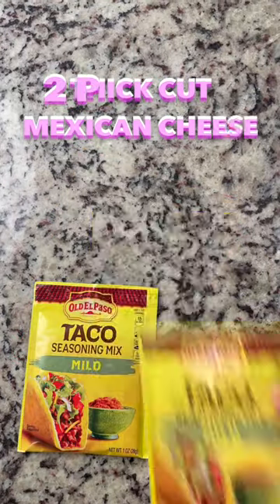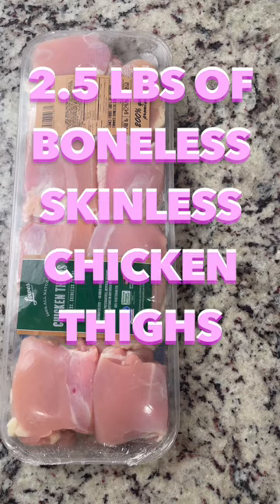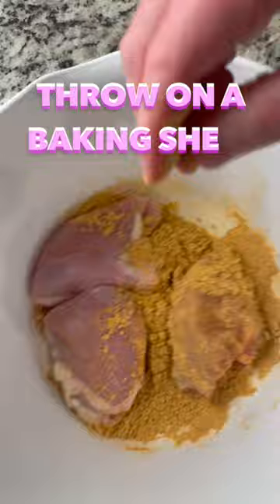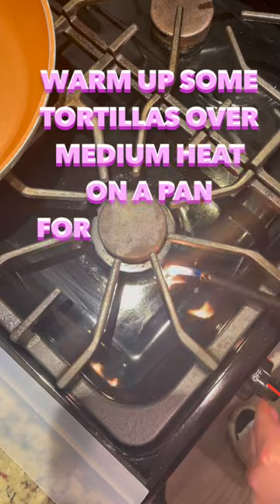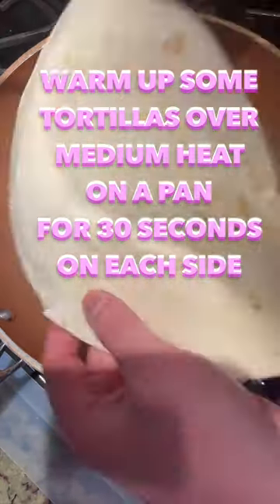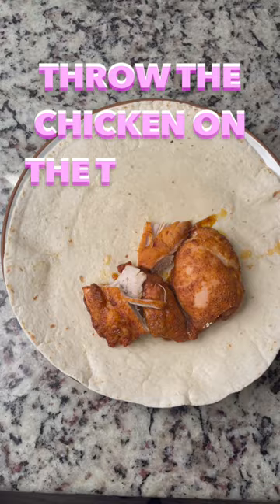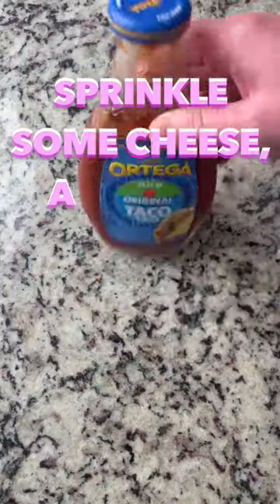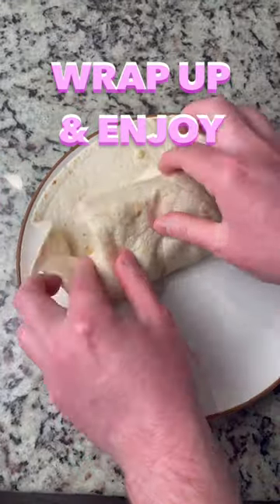5 Ingredient Burrito Recipe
Join me as I make a simple yet tasty burrito using only 5 ingredients consisting of the following:

tortillas
taco sauce
mexican cheese
taco seasoning

cook the chicken at 400 degrees Fahrenheit ing the oven on a baking sheet for 30 minutes.

cook the tortillas in a frying pan or skillet or medium heat for 30 seconds on each side.